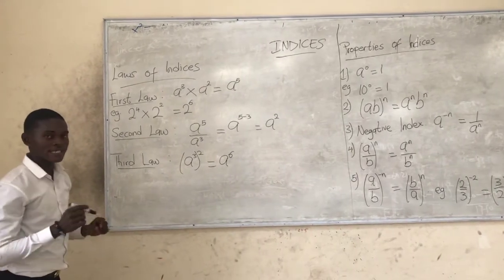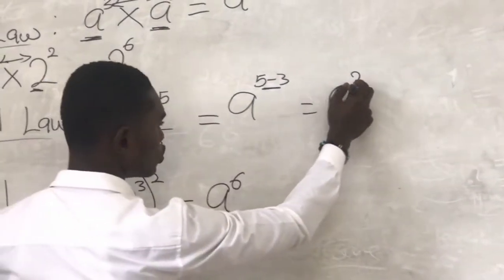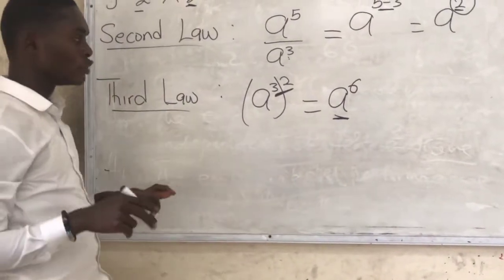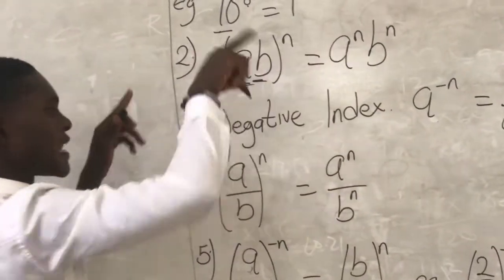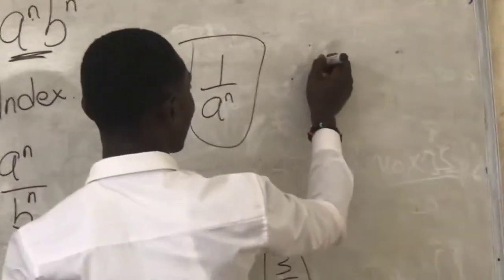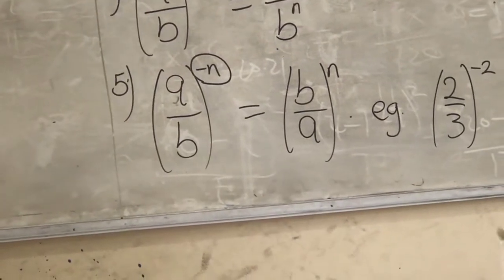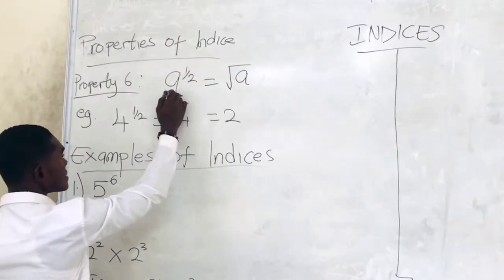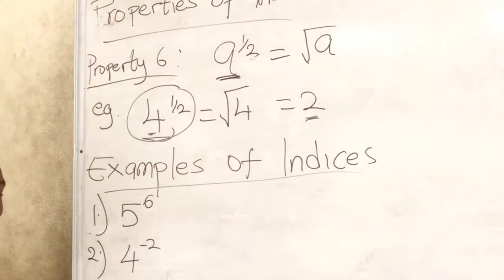How to Apply INDICES Laws and Properties to solve a question📝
This video is going to help us to get full understanding on solving INDICES questions 📝📝📝